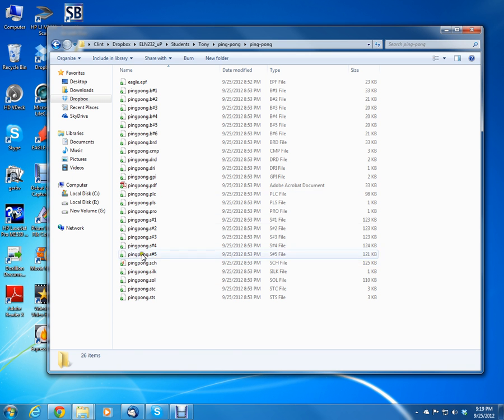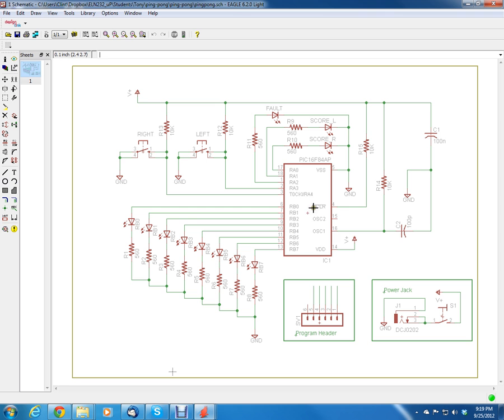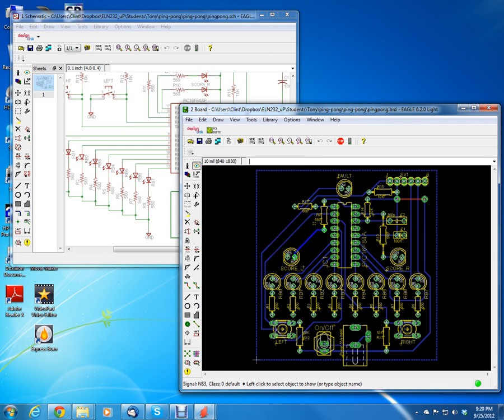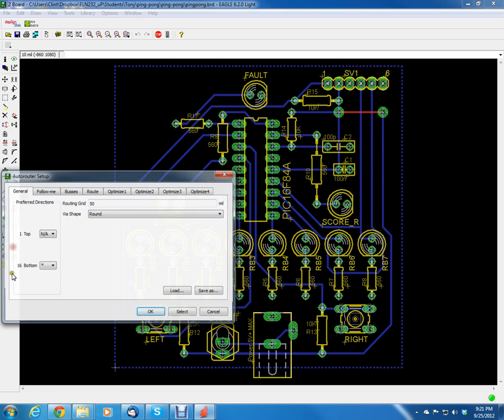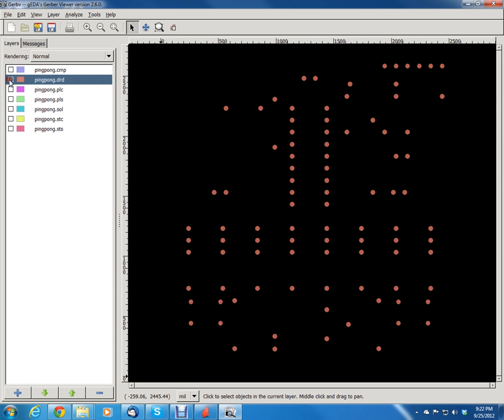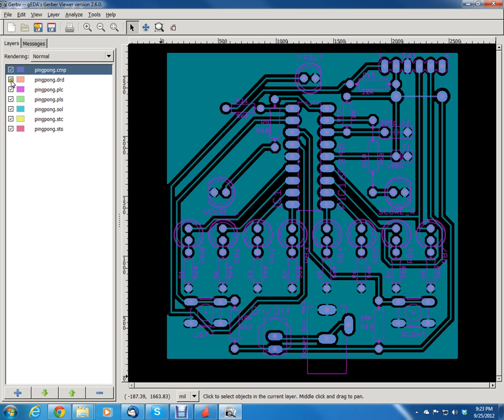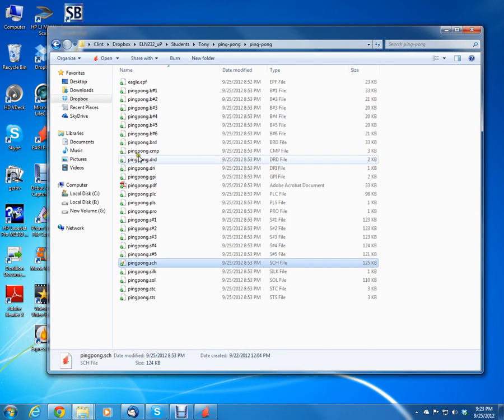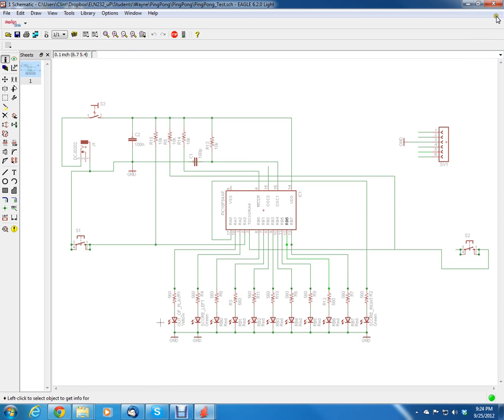PIC16 Microcontrollers, Unit 20, Ch. 5; Ping Pong Game Student Designs in Eagle CAD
Topics: Ping Pong Game Student Designs in Eagle CAD